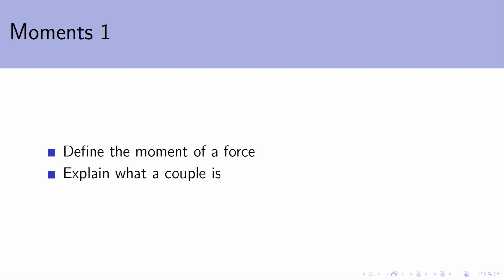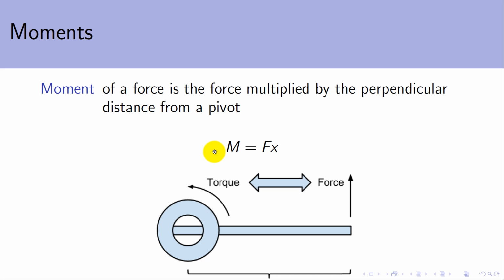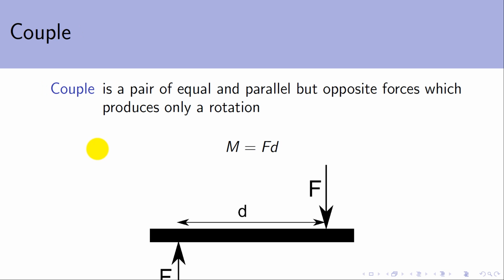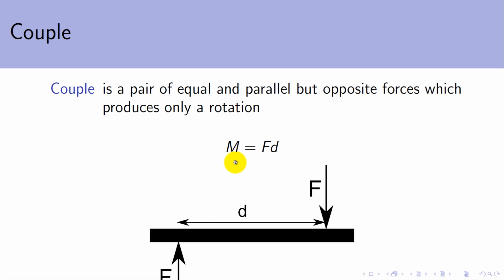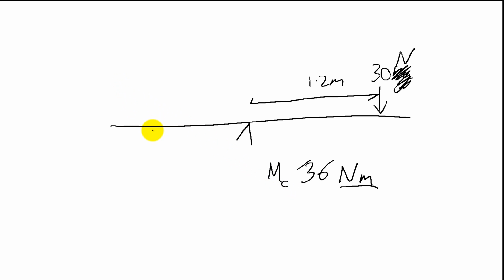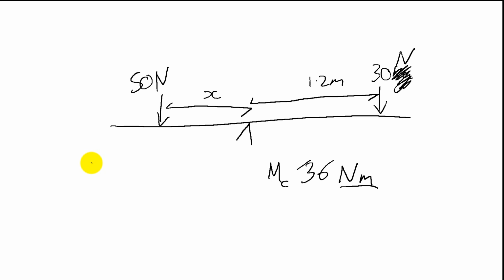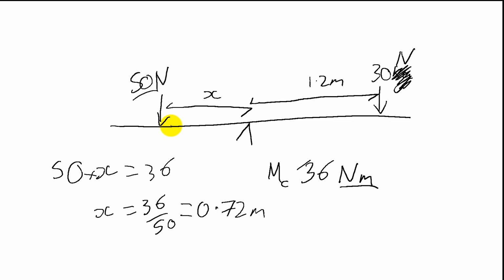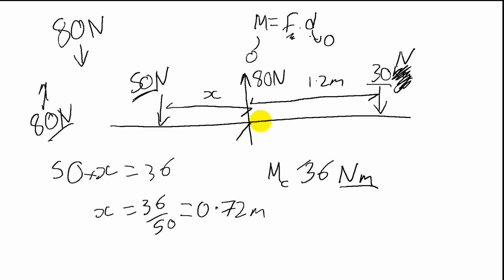Moments 1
Introduction to the theory of moments, including the definition, the principle of moments, equilibrium and a worked example